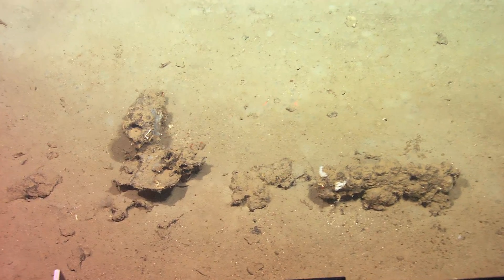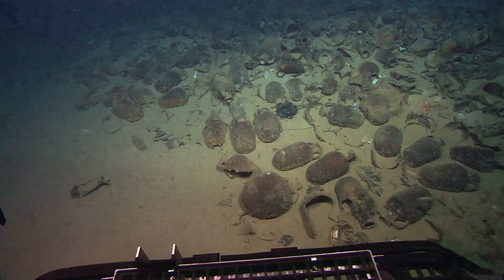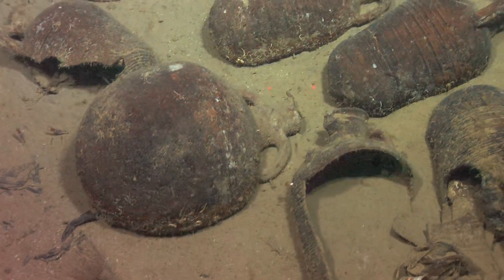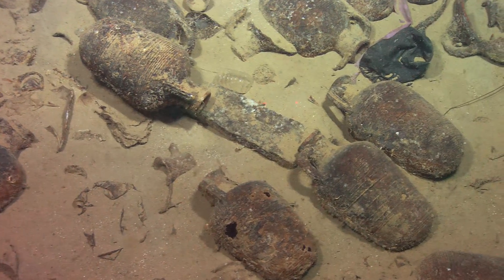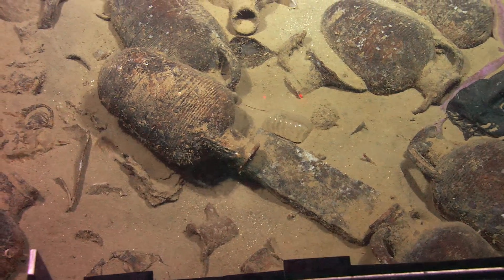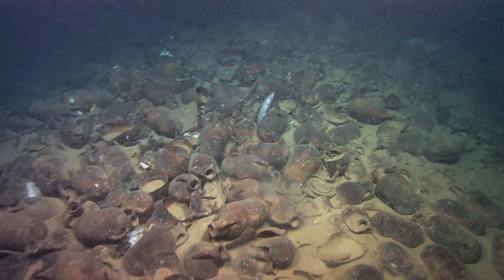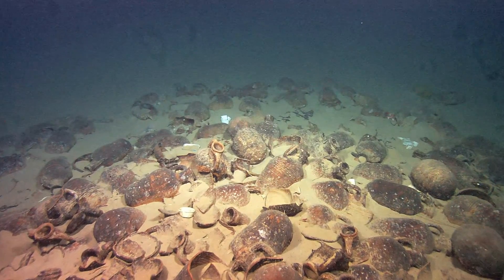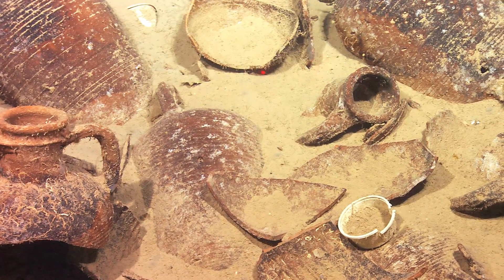Aegean Shipwreck Flotsam from Knidos Dive C- 2009 | Nautilus Live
Here’s another look at one of the coolest archeological sites from our past 15 years of ocean exploration in the Knidos region of the Aegean Sea along the coasts of Greece and Turkey (NA002). This ancient anchor lying on the seafloor provides evidence of a possibly Roman or Byzantium shipwreck- what our Corps of Exploration estimate as an iron anchor inside of a concretion, or solid mass formed by local sediment accumulation. Keep watching for footage of other shipwreck flotsam, such as amphora (ancient ceramic containers), tentatively dated back to the 7th century.

Brennan, Michael & Davis, Dan & Opait, Andrei & Stay, Marshall. (2020). Deep-water shipwrecks in the East Mediterranean: a microcosm of Late Roman exchange. Journal of Roman Archaeology. 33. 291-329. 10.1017/S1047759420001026.

Brennan, Michael & Turanli, Tufan & Buxton, Bridget & Bell, Katherine & Roman, Chris & Kofahl, Meko & Koyagasioglu, Orkan & Whitesell, Dan & Chamberlain, Thomas & Sullivan, Richard & Ballard, Robert. (2011). Landscape imaging of the southeast Aegean Sea. Oceanography (Washington D.C.). 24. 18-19.